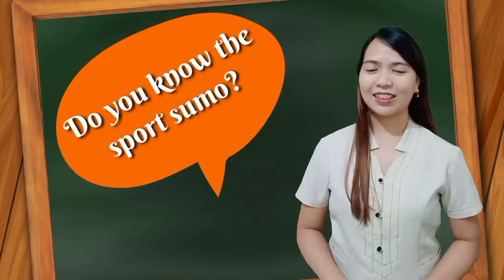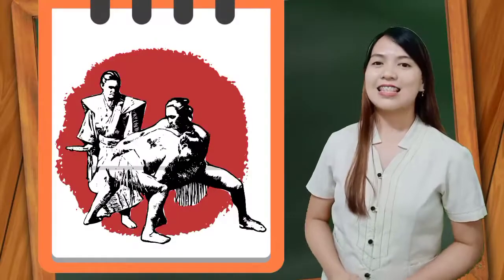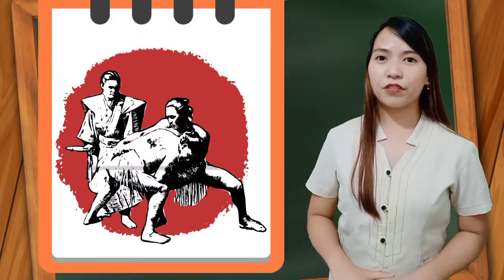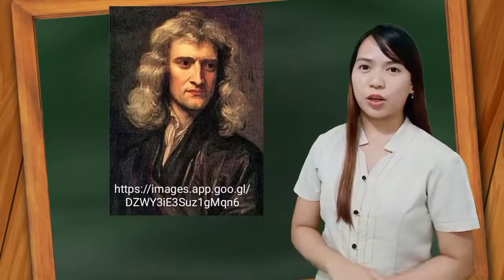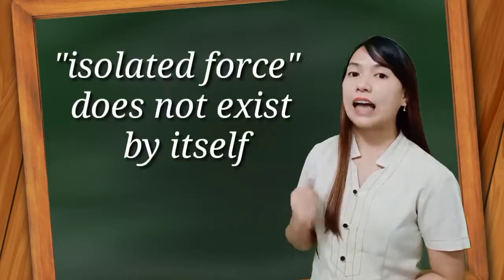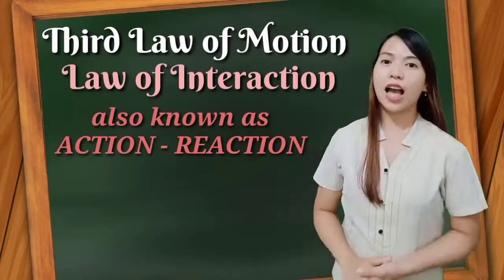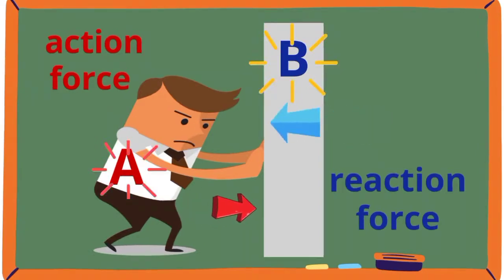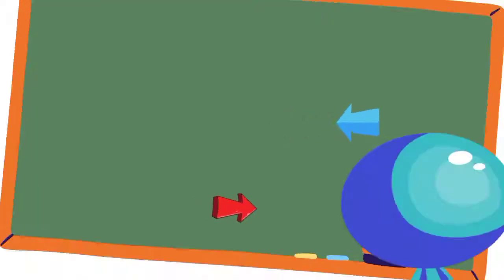Science Grade 8 : Law of Interaction - Week 2 (MELCS)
Newton's Third Law of Motion: Interaction